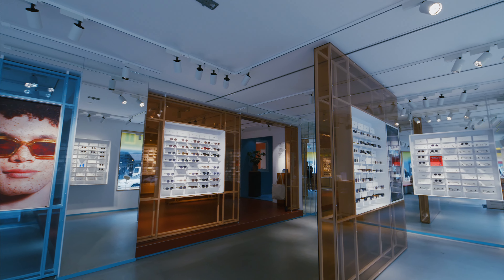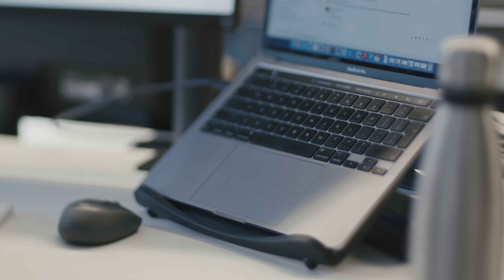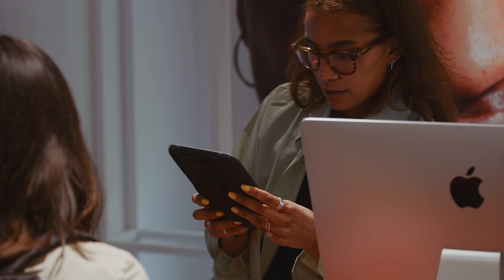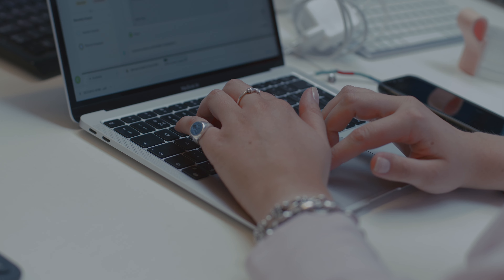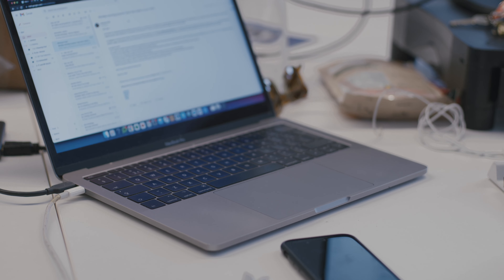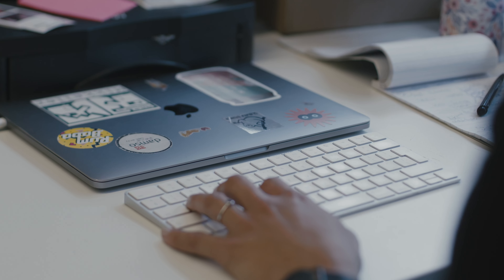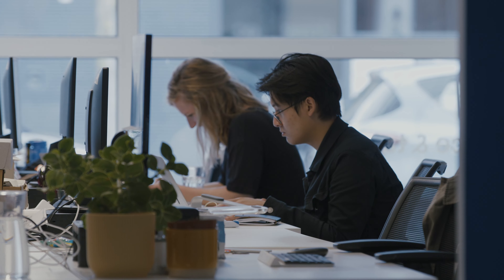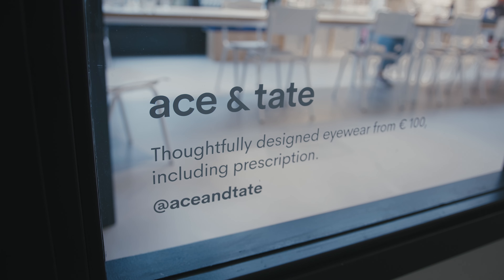Ace & Tate: Security for the modern Retail experience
With its distinctively modern design and transparent pricing, Ace & Tate designs eyewear that has spread far beyond its hometown Amsterdam. With iMacs and iPads in retail stores, and MacBooks in the office and at home, IT has set its mind on Apple. Using Jamf Pro and Jamf Protect offers the growing scale-up the management capabilities and endpoint protection they need to run smoothly and securely.